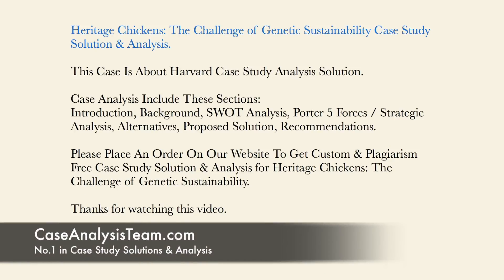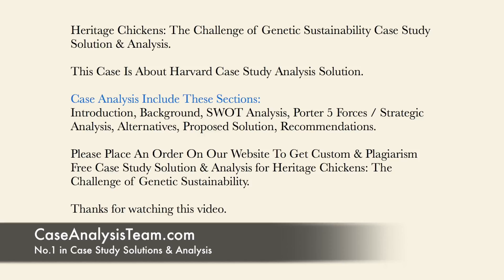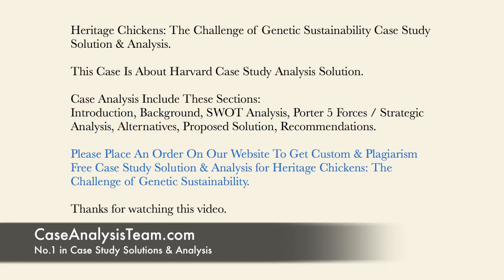Heritage Chickens The Challenge of Genetic Sustainability Case Study Solution & Analysis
This Case Is About Heritage Chickens The Challenge of Genetic Sustainability Case Study Solution and Analysis

Get Your Custom Heritage Chickens The Challenge of Genetic Sustainability Case Solution at caseanalysisteam(at)gmail(dot)com